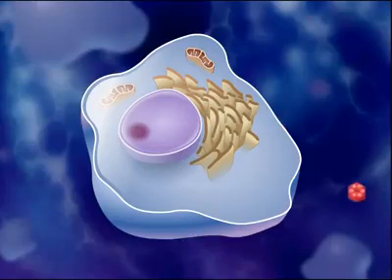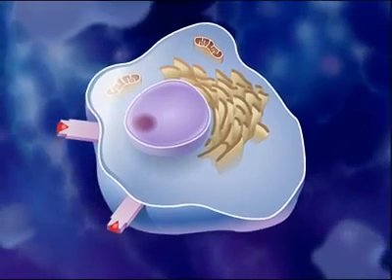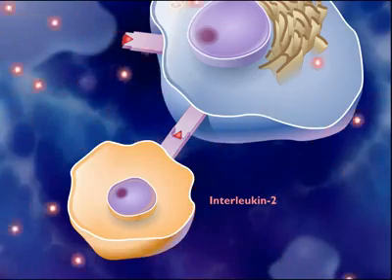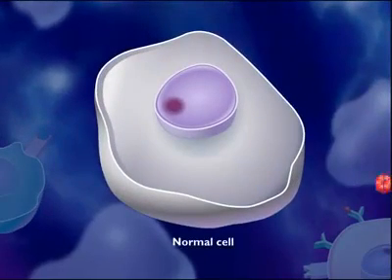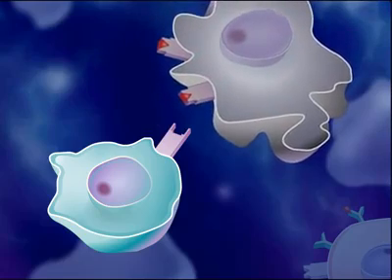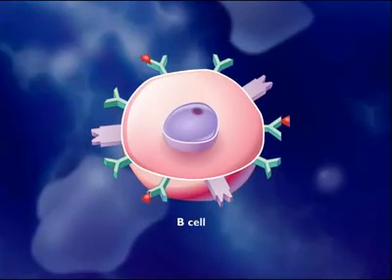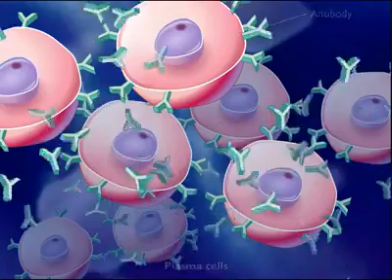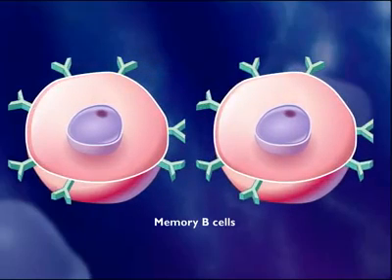activation of immune response